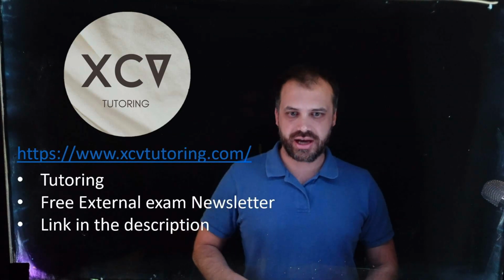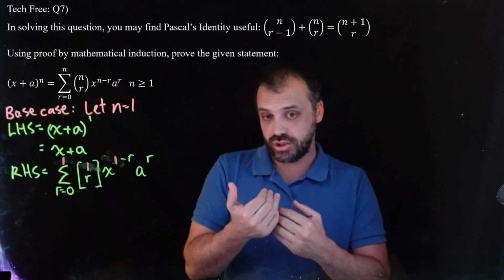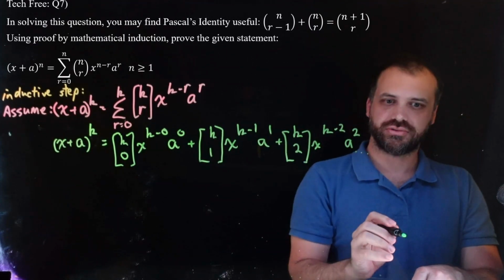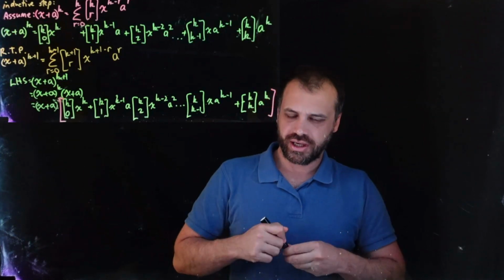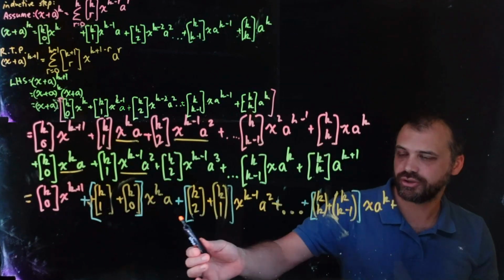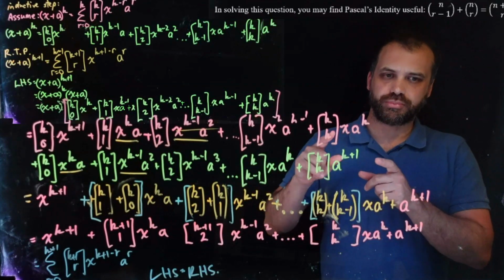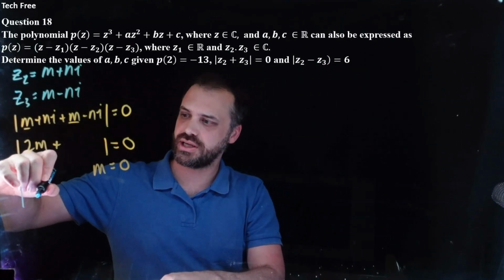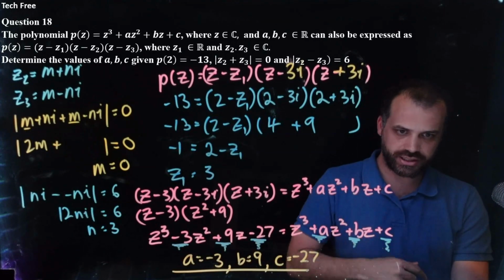Guessing the Specialist Exam 2023 Part 7